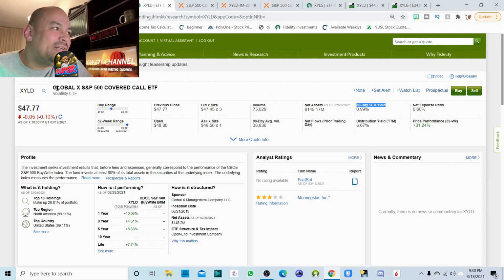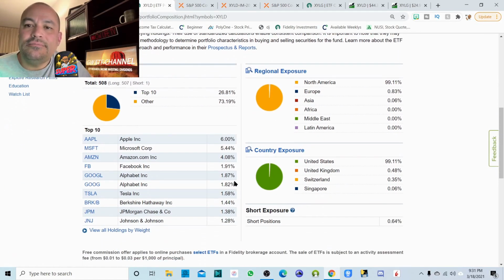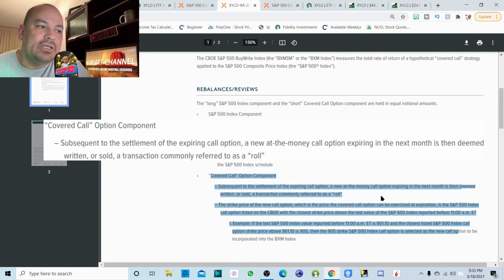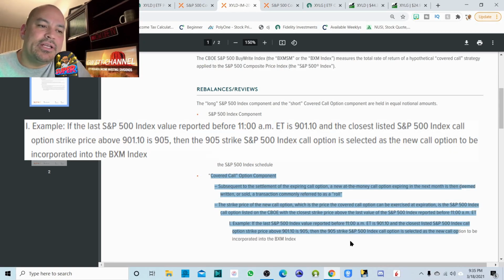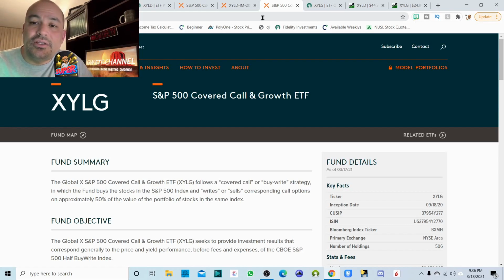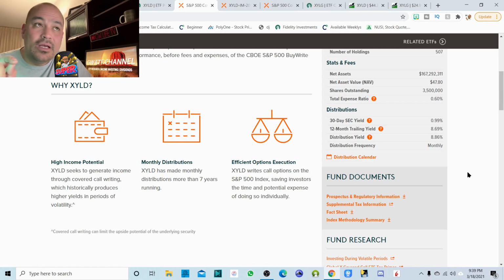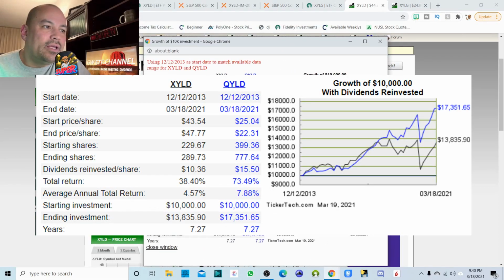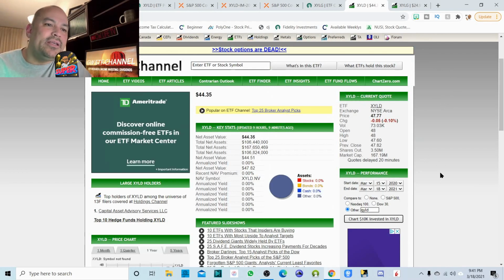XYLD ETF Review | XYLD Covered Call ETF | XYLG Covered Call Growth ETF | XYLD vs QYLD | Global X ETF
If not no worries, I appreciate everyone that views!

Link To Amazon

FREE $10 For Signing Up With M1 Finance With This